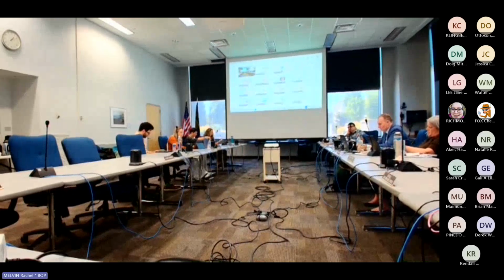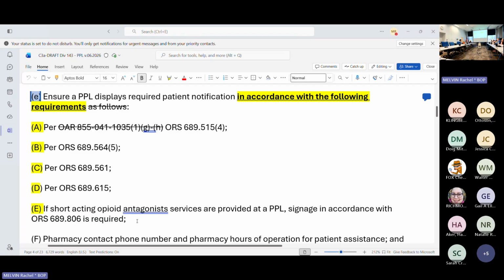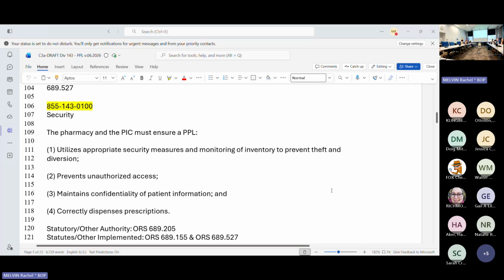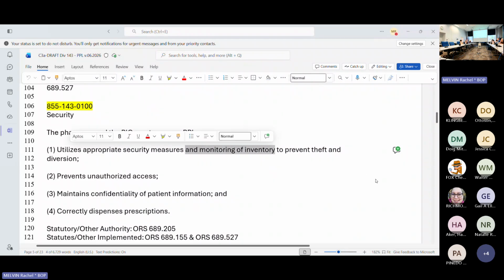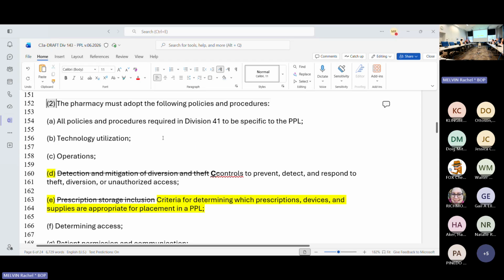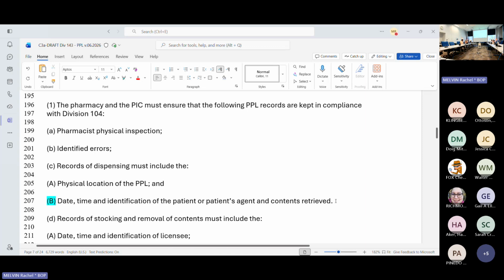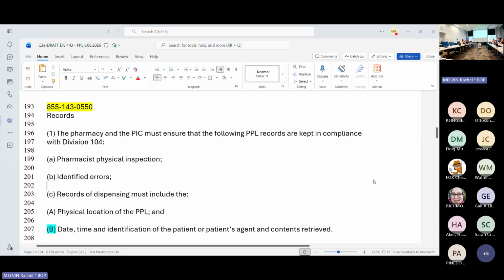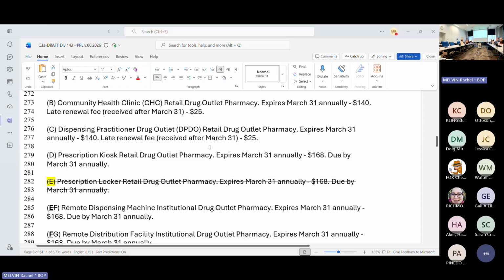OBOP 6/11/2026 Board Mtg Part 3